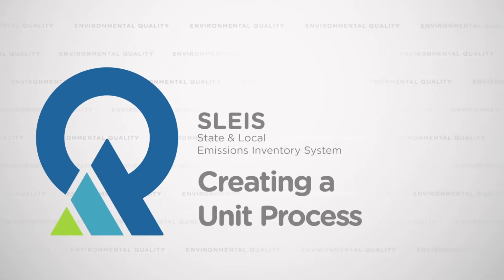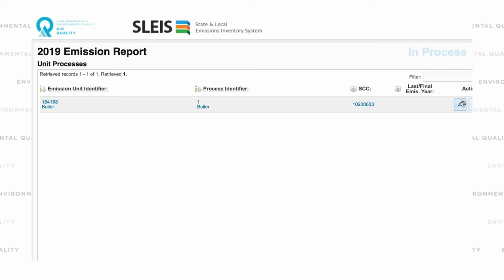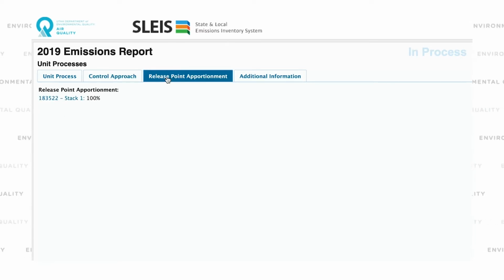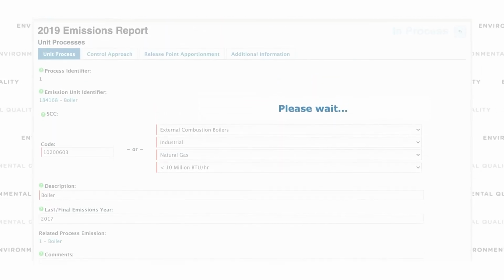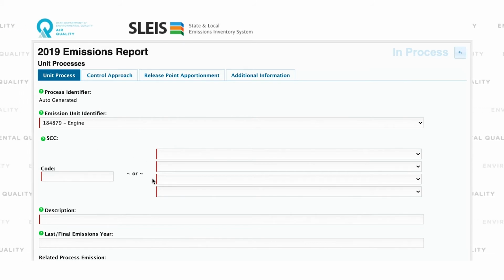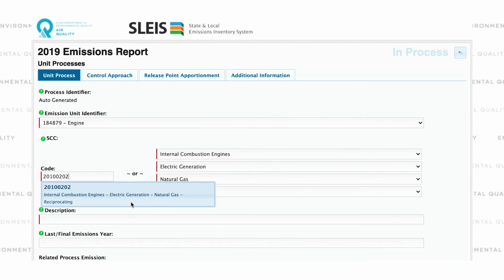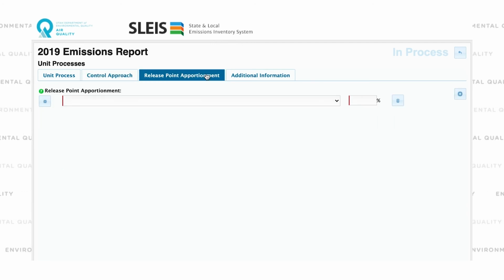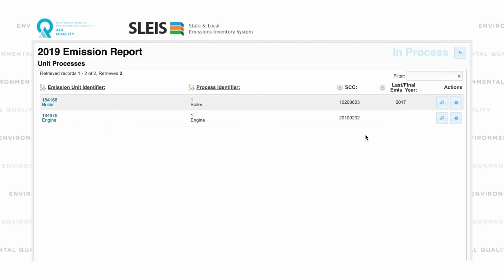Detailed Emissions InventoryReport Submittal Part 4: Creating a Unit Process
This video covers creating a unit process in the State of Utah's State & Local Emissions Inventory System.